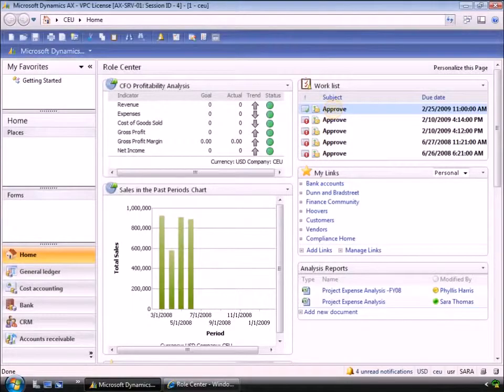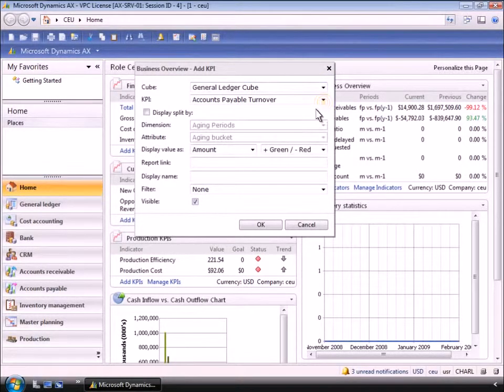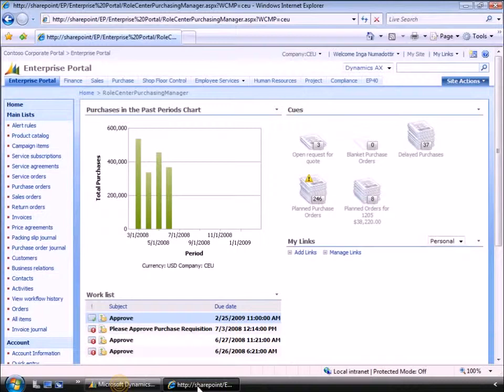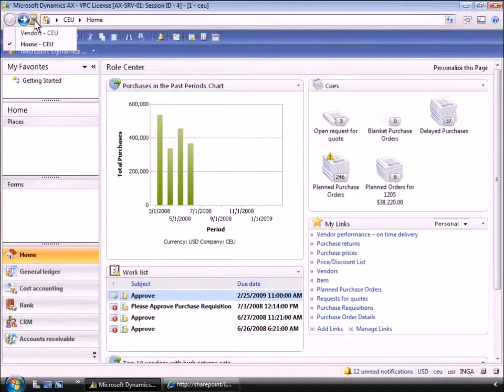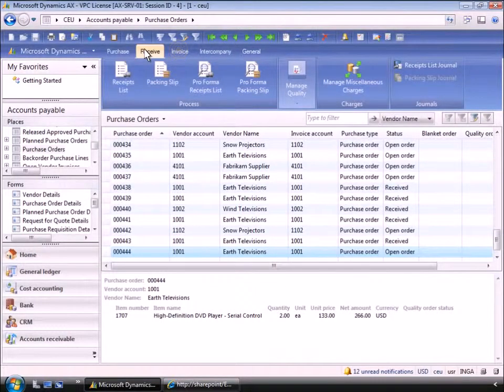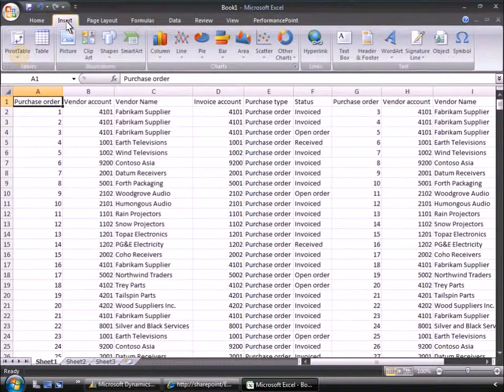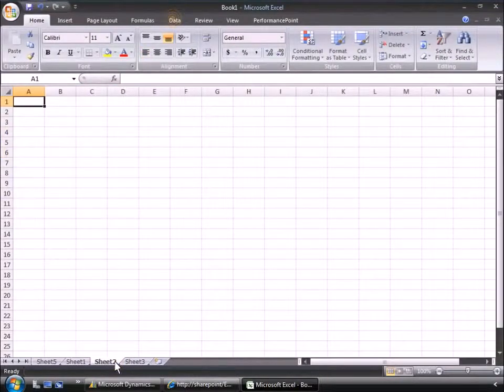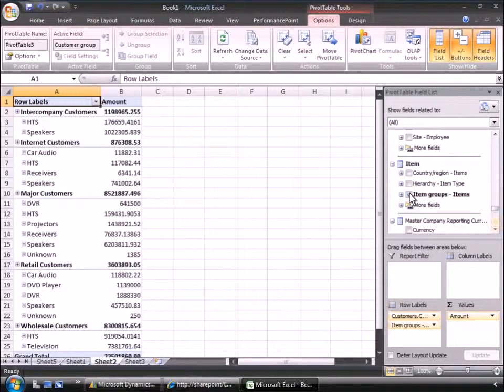Microsoft Dynamics AX demo Introducción Parte 1 de 2